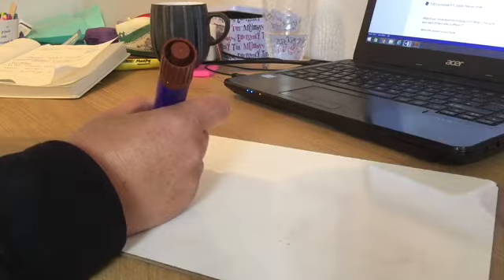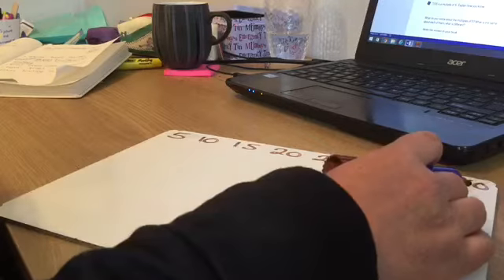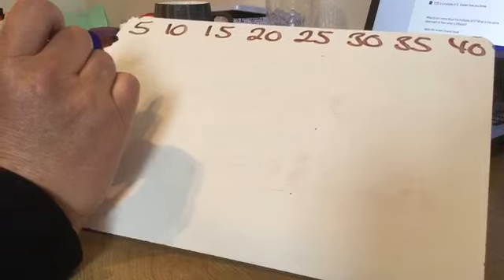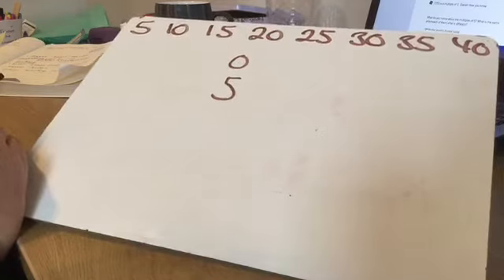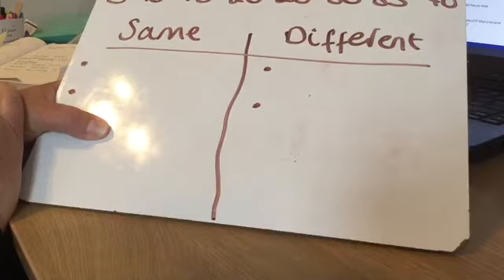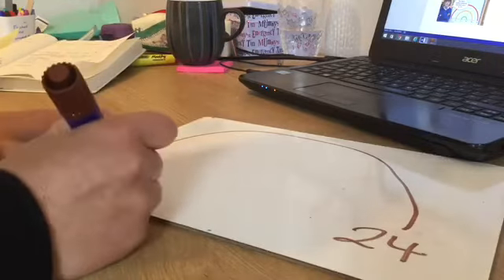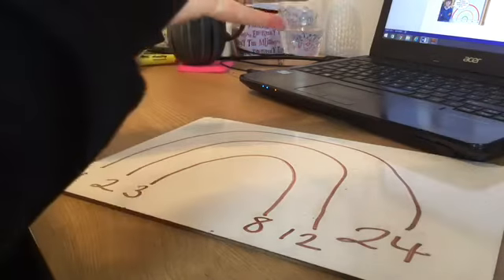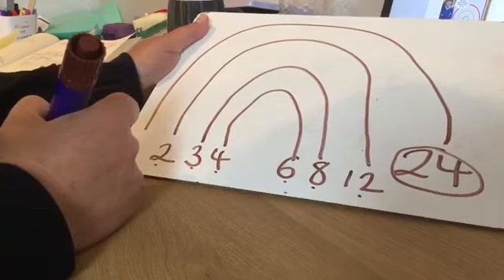Multiples and factors 4.5.20